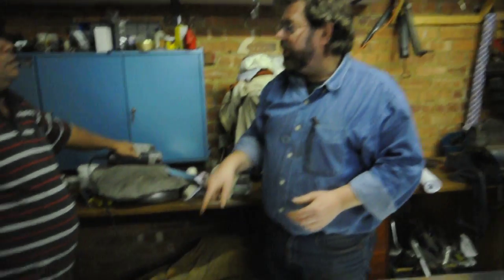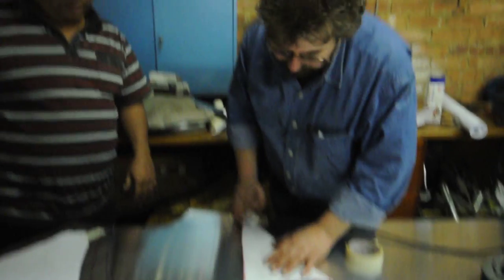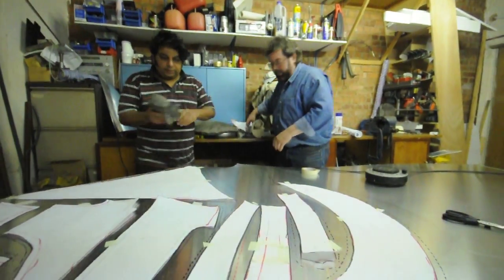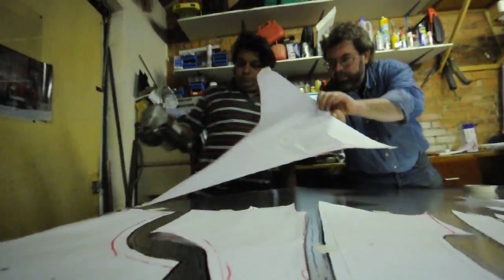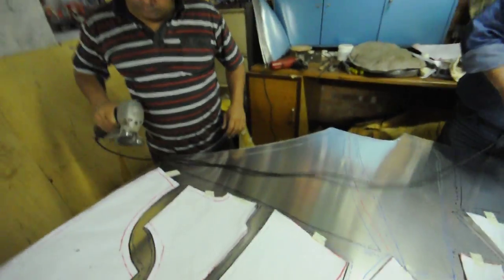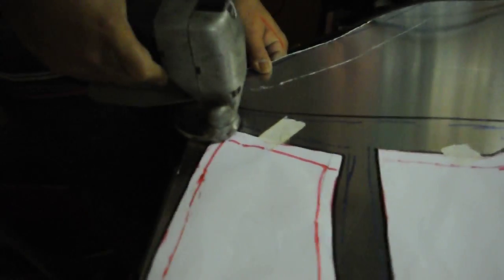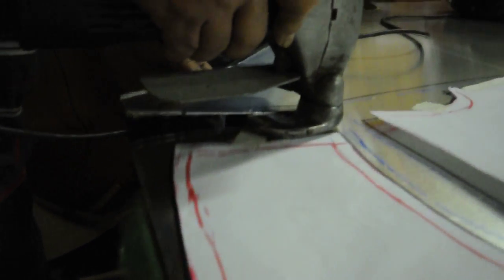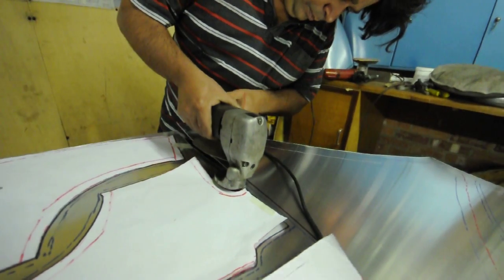Chop Shop Leepu using the English wheeling machine 3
Andy Kissack teaching Leepu how to use the English wheeling machine to produce double curvature panels.